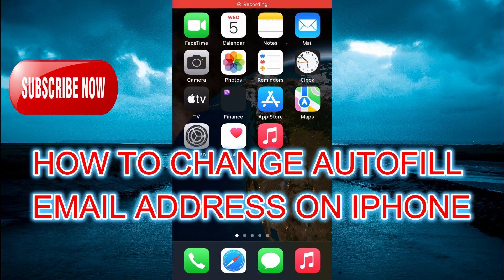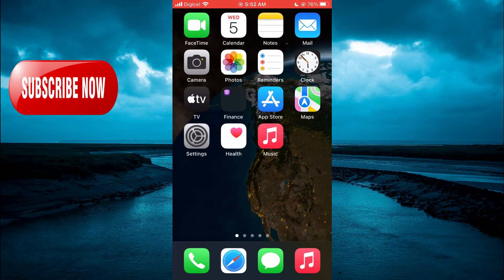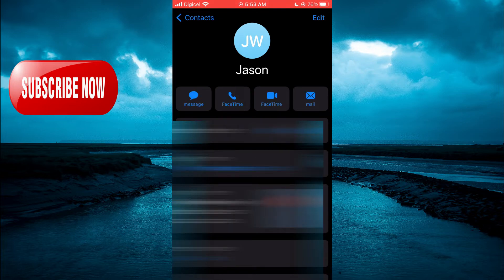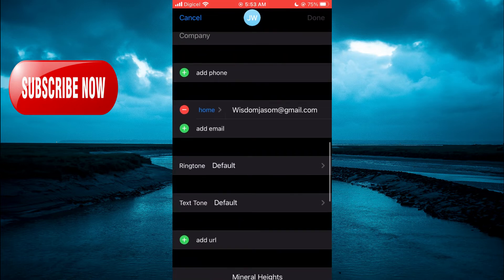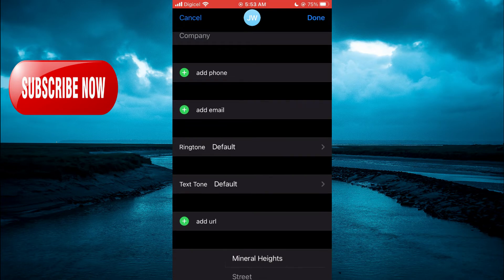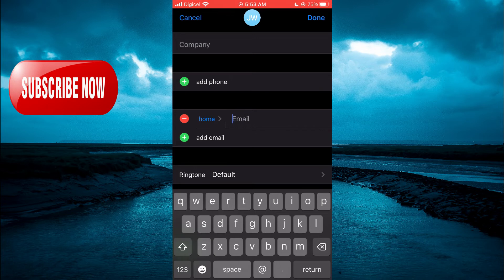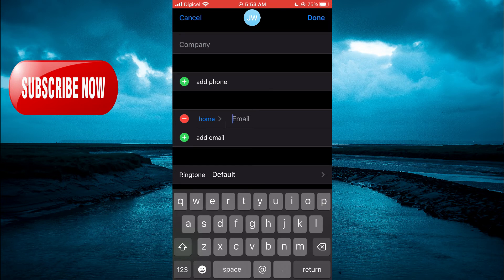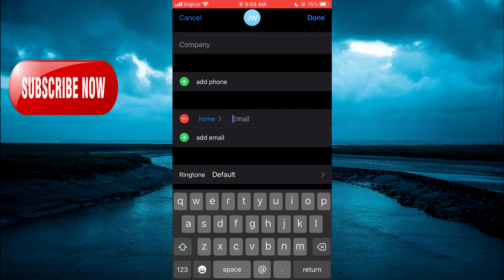HOW TO CHANGE AUTOFILL EMAIL ADDRESS ON IPHONE